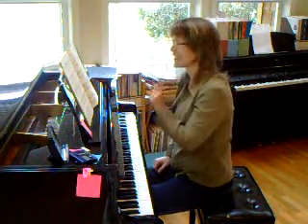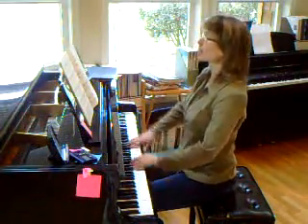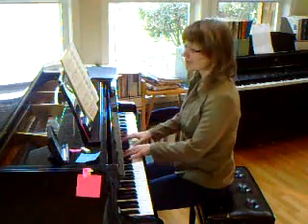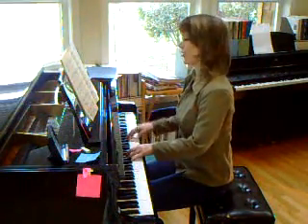Burgmuller "Chevaleresque" Tutorial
I made this for a friend.  It's not a piece I've spent a lot of time with before until this morning, so this is what I came up with after a brief run through.  It's a fun piece, but it has some interesting challenges.  I hope this helps.  I think I may have to actually practice it a little now.  It tells a delightful story.

I tried to hit on the things that I think would be difficult for most students of this piece.

1. counting the 8th note-16th rest-16th note pattern in the opening.
2. eveness in scale passages.
3. Blocking chord patterns near the end.

I even encounter a few glitches myself along the journey. HA! Welcome to the world of teaching piano! I do love it, though. I have to admit it's a bit difficult to talk and play at the same time. It uses two different parts of the brain, you know?

Opus 100, No. 25